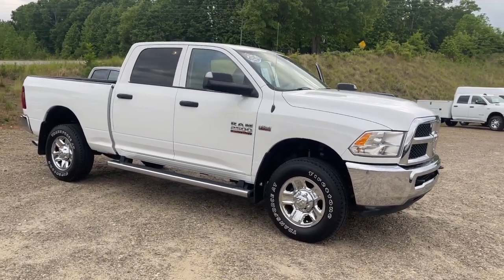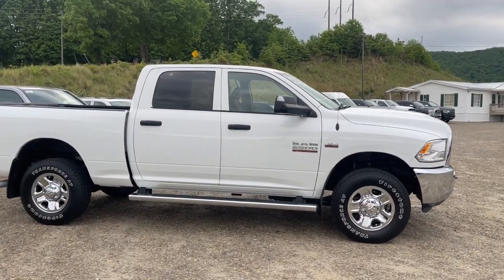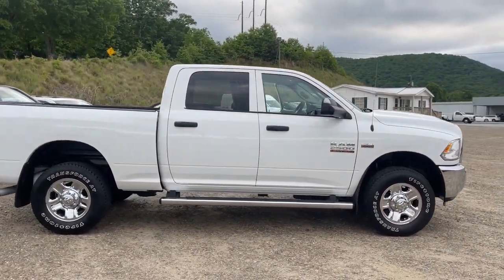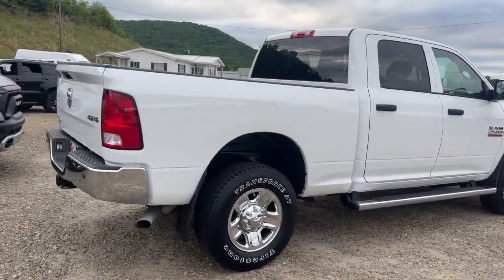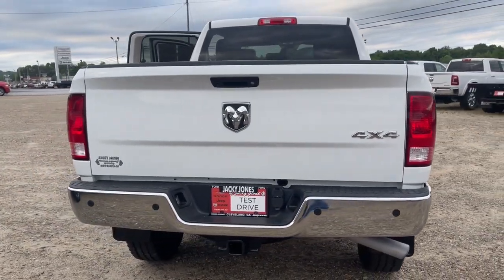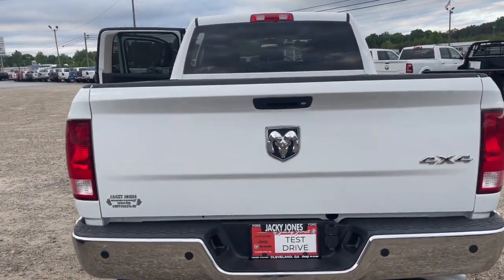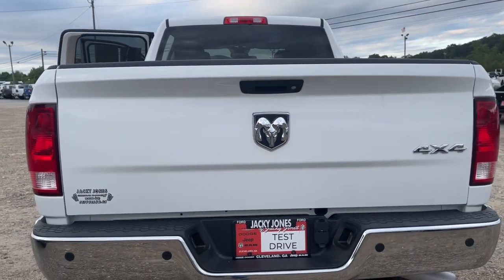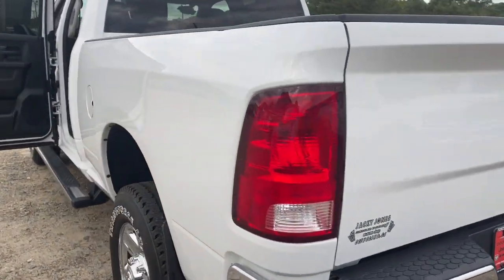2017 Ram 2500 Cleveland, Cumming, Gainesville, Dahlonega, GA R5692A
Bright White Clearcoat Used 2017 Ram 2500 available in Cleveland, Georgia at Jacky Jones CDJR. Servicing the Cumming, Gainesville, and Dahlonega, GA area.

CARFAX One-Owner. Clean CARFAX. Bright White Clearcoat 2017 Ram 2500 Tradesman 4WD 6-Speed Automatic 6.4L Heavy Duty V8 HEMI w/MDS CARFAX ONE OWNER, CLEAN CARFAX, PASSED DEALER INSPECTION, BACK UP CAMERA, 2500 Tradesman, 4D Crew Cab, 6.4L Heavy Duty V8 HEMI w/MDS, 4WD, Bright White Clearcoat, Diesel Gray/Black w/Cloth 40/20/40 Bench Seat or Premium Cloth 40/20/40 Bench Seat or Premium Cloth Bucket Seats, 40/20/40 Split Bench Seat, Bright Front Bumper, Bright Grille, Bright Rear Bumper, Carpet Floor Covering, Chrome Appearance Group, Cloth 40/20/40 Bench Seat, For More Info, Call , Front & Rear Floor Mats, Front Armrest w/Cupholders, No Satellite Coverage w/AK/HI, Popular Equipment Group, Protection Group, Quick Order Package 22A Tradesman, Rear Folding Seat, Remote Keyless Entry, SiriusXM Satellite Radio, Wheels: 18 x 8.0 Steel Chrome Clad.Jacky Jones Chrysler Dodge Jeep Ram of Cleveland truly has every one of your automotive needs covered. The only question left now is how we can best serve you. Or, stop by and see us in person at 2840 Highway 129 South Cleveland, Georgia today. Recent Arrival! Odometer is 13010 miles below market average!
Quick Order Package 22A Tradesman,3.73 Axle Ratio,4.10 Axle Ratio,Anti-Spin Differential Rear Axle,17 x 7.5 Steel Styled Wheels,Wheels: 18 x 8.0 Steel Chrome Clad,Heavy Duty Vinyl 40/20/40 Split Bench Seat,180 Amp Alternator,5th Wheel/Gooseneck Towing Prep Group,Chrome Appearance Group,Chrome Tubular Side Steps,Electric Shift-On-The-Fly Transfer Case,Front & Rear Rubber Floor Mats,ParkSense Rear Park Assist System,ParkView Rear Back-Up Camera,Popular Equipment Group,Power Black Trailer Tow Mirrors,Protection Group,Trailer Brake Control,Radio: 3.0,Remote Keyless Entry,SiriusXM Satellite Radio,Transfer Case Skid Plate Shield,Vendor Painted Cargo Box Tracking,40/20/40 Split Bench Seat,Front Armrest w/Cupholders,Rear Folding Seat,Carpet Floor Covering,Front & Rear Floor Mats,Rear View Auto Dim Mirror w/Display,Manual Adjust Seats,Black Exterior Mirrors,Hemi Badge,Exterior Mirrors w/Heating Element,Electronically Controlled Throttle,Next Generation Engine Controller,Media Hub (USB,AUX),Center Hub,Locking Tailgate,4-Wheel Disc Brakes,Electronic Stability Control,Front Center Armrest,ABS brakes,AM/FM radio,Brake assist,Delay-off headlights,Driver door bin,Dual front impact airbags,Dual front side impact airbags,Front anti-roll bar,Fully automatic headlights,Heated door mirrors,Low tire pressure warning,Occupant sensing airbag,Overhead airbag,Passenger door bin,Power door mirrors,Power steering,Power windows,Radio data system,Rear step bumper,Speed control,Tilt steering wheel,Traction control,Variably intermittent wipers,Front beverage holders,Air Conditioning,BRIGHT WHITE CLEARCOAT,RADIO: UCONNECT 3 W/5 DISPLAY -inc: 5.0 Touchscreen Display SiriusXM Satellite Radio 1-Yr SiriusXM Radio Service No Satellite Coverage w/AK/HI For More Info Call Charge Only Remote USB Port Integrated Voice Command w/Bluetooth Overhead Console GPS Antenna Input Temperature & Compass Gauge,ENGINE: 6.4L HEAVY DUTY V8 HEMI W/MDS -inc: 11.50 Rear Axle 180 Amp Alternator 5.2 Additional Gallons of Gas GVWR: 10 000 lbs,TRANSMISSION: 6-SPEED AUTOMATIC (66RFE) (STD),POWER BLACK TRAILER TOW MIRRORS -inc: Exterior Mirrors w/Supplemental Signals Exterior Mirrors Courtesy Lamps Trailer Tow Mirrors,ELECTRIC SHIFT-ON-THE-FLY TRANSFER CASE -inc: Storage Tray,PROTECTION GROUP,TIRES: LT275/70R18E BSW AS,WHEELS: 18 X 8.0 STEEL CHROME CLAD,SIRIUSXM SATELLITE RADIO -inc: 1-Yr SiriusXM Radio Service No Satellite Coverage w/AK/HI For More Info Call ,CHROME TUBULAR SIDE STEPS,DIESEL GRAY/BLACK CLOTH 40/20/40 BENCH SEAT,GVWR: 10 000 LBS,PARKVIEW REAR BACK-UP CAMERA -inc: Rear View Auto Dim Mirror w/Display,FRONT & REAR RUBBER FLOOR MATS,QUICK ORDER PACKAGE 22A TRADESMAN -inc: Engine: 6.4L Heavy Duty V8 HEMI w/MDS Transmission: 6-Speed Automatic (66RFE) Front Armrest w/Cupholders,CHROME APPEARANCE GROUP -inc: Bright Rear Bumper Bright Grille 18 Steel Spare Wheel Wheels: 18 x 8.0 Steel Chrome Clad Tires: LT275/70R18E BSW AS Bright Front Bumper,POPULAR EQUIPMENT GROUP -inc: SiriusXM Satellite Radio 1-Yr SiriusXM Radio Service